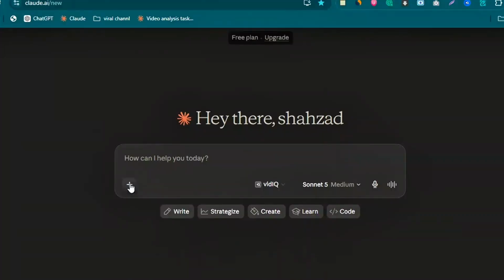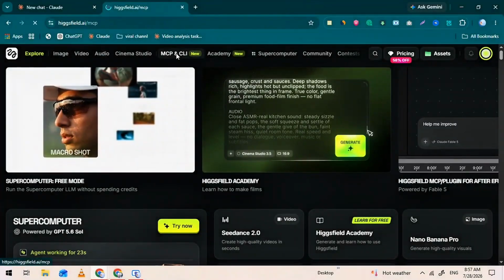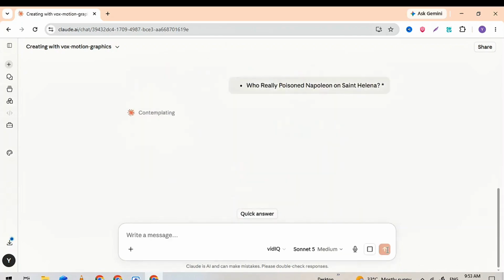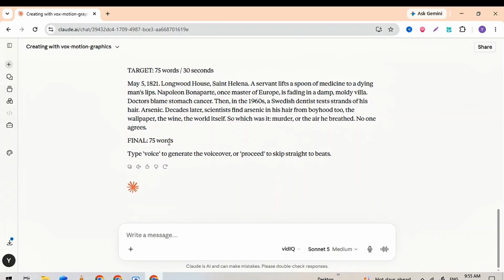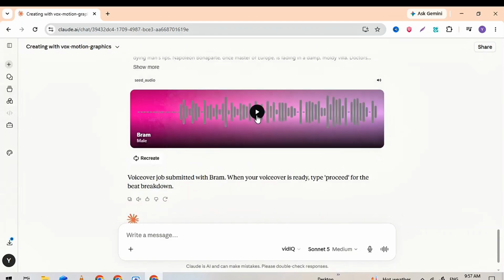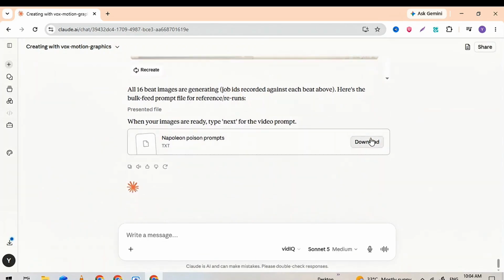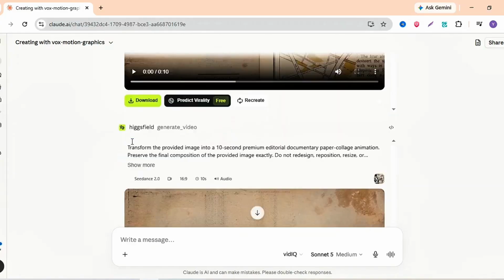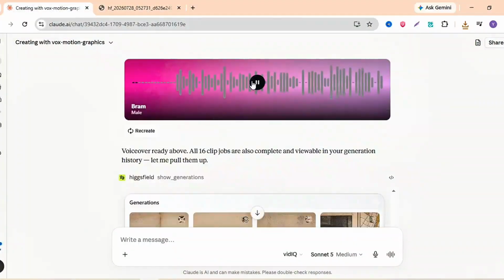I MADE A VOX~STYLE EXPLAINER VIDEO WITH ONE AI PROMPT ✓(🤫)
I Made a Vox-Style Explainer Video With One AI Prompt — Now You Can Make One Too using Claude AI + Higgsfield, no editing team, no motion designer.
The full free AI workflow for Vox style animation videos: script → voiceover → visuals → final cut.
In this video I break down the exact AI motion graphics workflow behind the Vox-style documentary look — the paper-cutout characters, hand-drawn arrows, and narrated storytelling that's taking over finance, history, and brand explainer channels right now. Using one Claude Skill connected to Higgsfield through MCP, Claude handles the entire pipeline: picking a niche, writing a full script, generating an AI voiceover, breaking the script into scene beats, generating consistent AI motion graphics for every scene, animating them into a text to video AI sequence, and even producing thumbnails — all inside one chat. This is a complete faceless YouTube AI workflow, and the Claude Code Higgsfield connector setup takes under a minute, free to start.

⏱️ CHAPTERS
00:00​ I made this with one AI prompt
00:47​ Step 1 — Upload the Claude Skill
01:15​ Step 2 — Connect Higgsfield (MCP, ~30 sec)
01:50​ Pick your niche & topic
02:30​ Claude writes the full script
03:00​ Generate the AI voiceover
03:40​ The scene-breakdown secret
04:10​ Generating consistent AI visuals
05:10​ Animating images into video
05:50​ Auto-generating thumbnails
06:15​ Editing & stitching the final cut
07:10​ Go build your first one

🛠️ TOOLS USED
Higgsfield AI
 Claude AI / Claude Skill